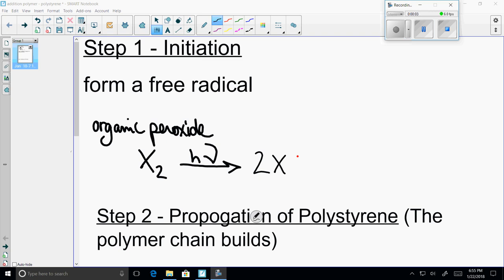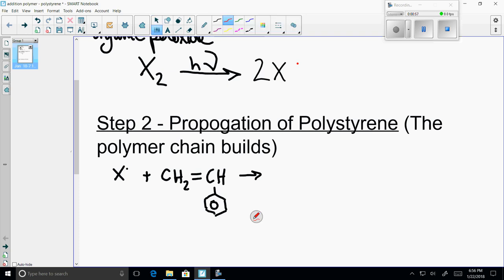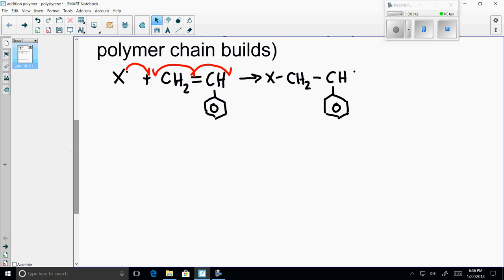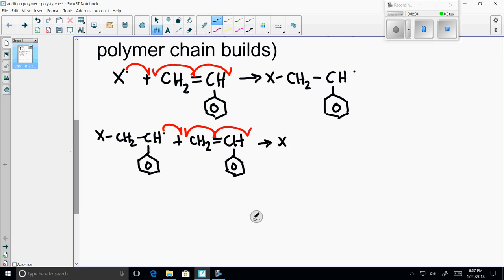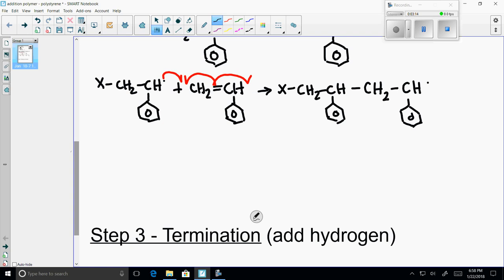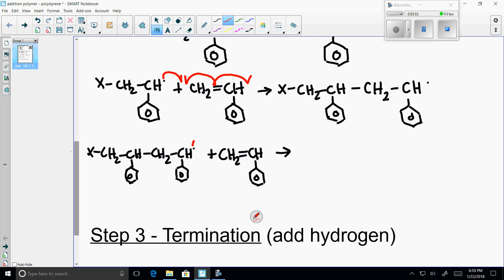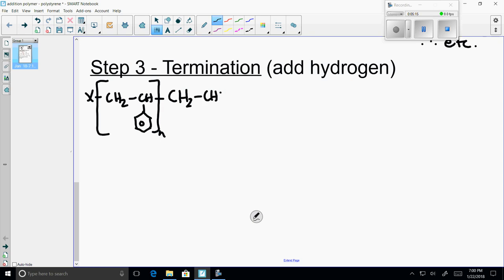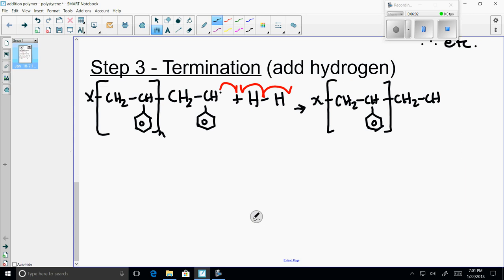1.8.1 - Video 3 - Polystyrene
Polystyrene - Propagation and termination